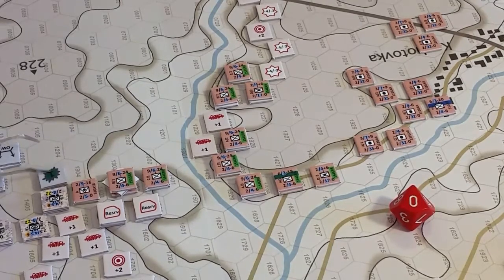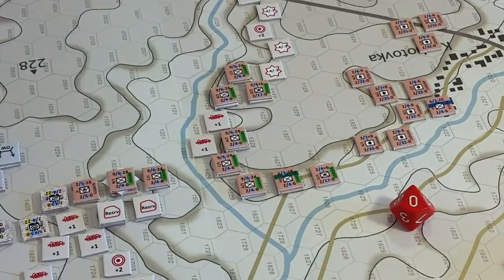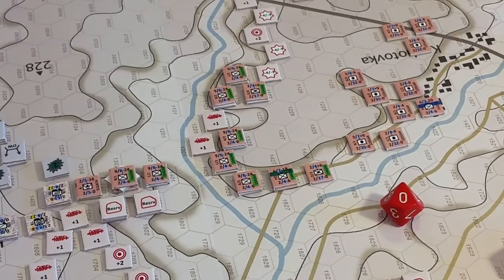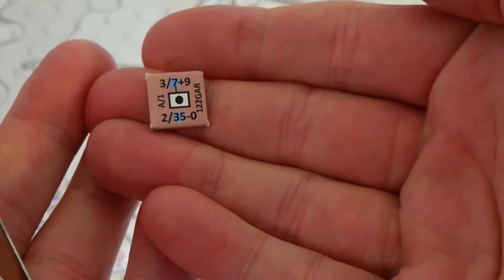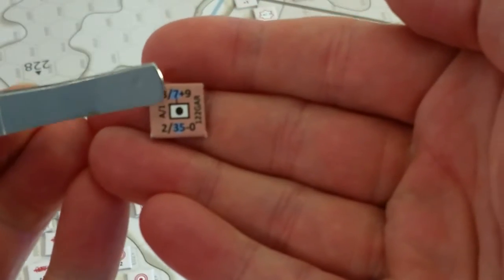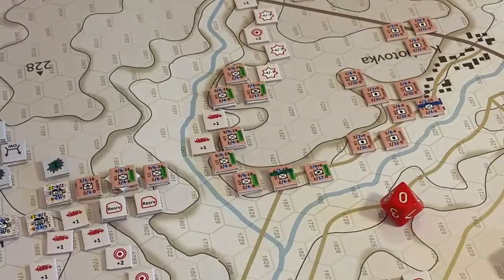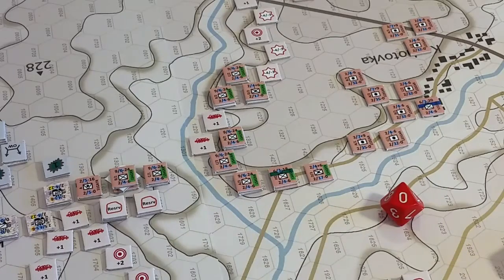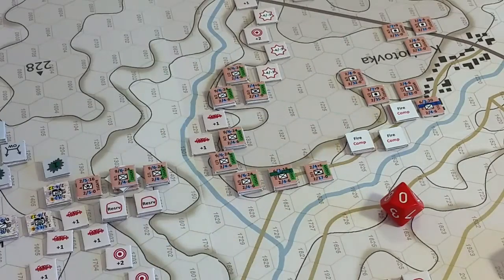Thinking Of Playing: Death Ride Kursk - Totenkopf - 6